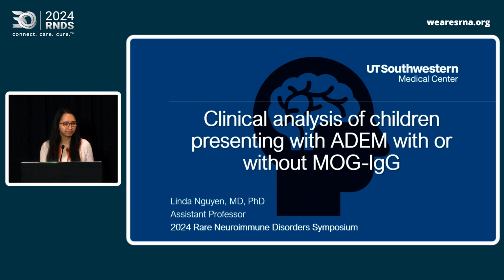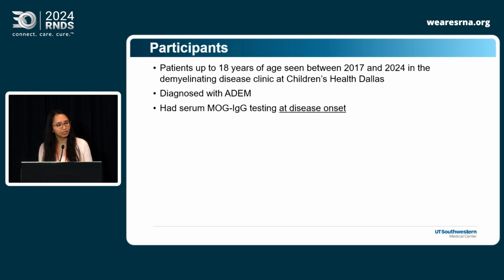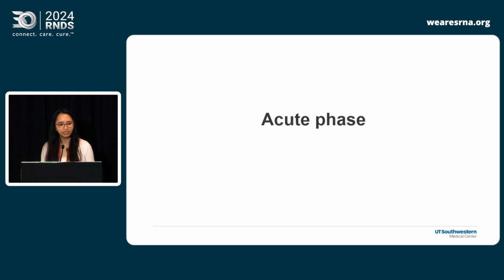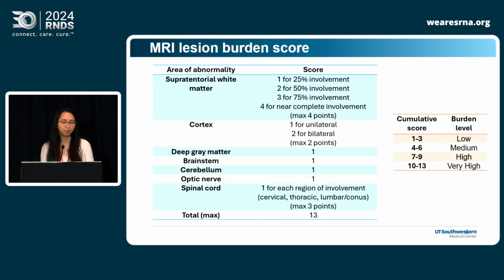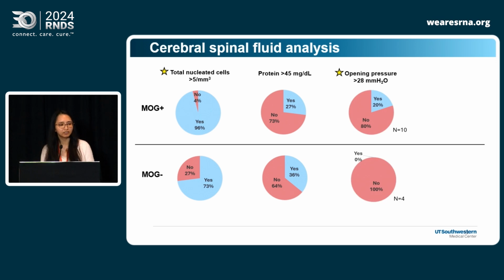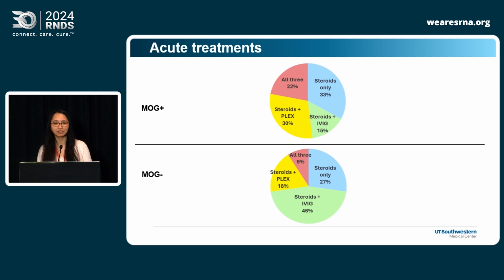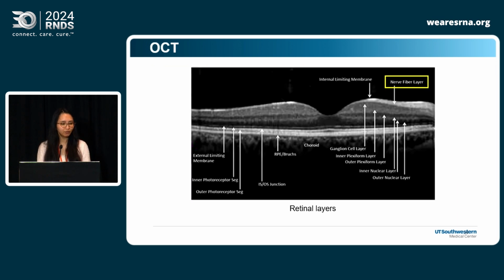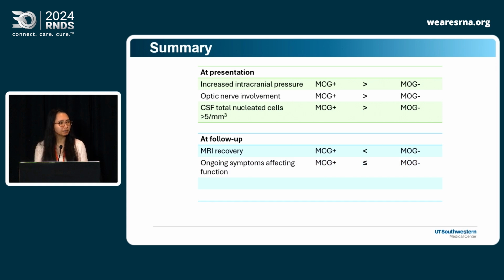2024 RNDS | Clinical Analysis of Children Presenting with ADEM with or without MOG-IgG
At the 2024 RNDS, Dr. Linda Nguyen discussed the characteristics and outcomes of children with acute disseminated encephalomyelitis (ADEM), focusing on those with and without the MOG antibody [00:00:10]. She highlighted the clinical features, including vision changes and intracranial pressure differences, as well as MRI and spinal fluid findings [00:01:18]. The study included patients from the Children's Health in Dallas between 2017 and 2024, analyzing differences in age of onset, race, and hospitalization outcomes [00:02:58]. Dr. Nguyen emphasized the importance of early OCT testing and managing increased intracranial pressure in MOG-positive ADEM patients [00:13:46]. Concluding, she answered questions form the audience [00:16:00].

00:00 Introduction to ADEM and MOG Antibody
01:18 Study Objectives and Methodology
02:58 Patient Demographics and Initial Findings
04:15 Clinical and Paraclinical Features
07:29 MRI and Cerebral Spinal Fluid Analysis
09:00 Hospital Course and Treatments
10:42 Long-term Outcomes and Follow-up
13:46 Summary and Conclusions
16:00 Q&A Session